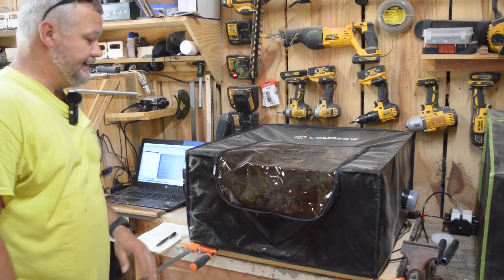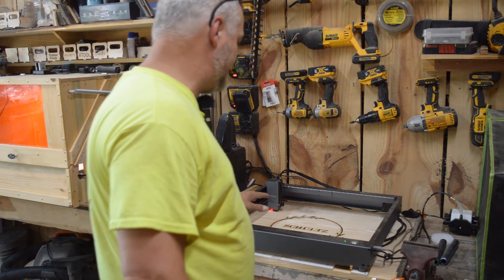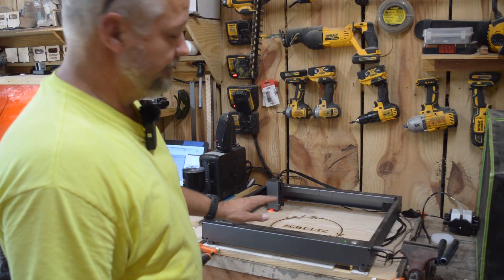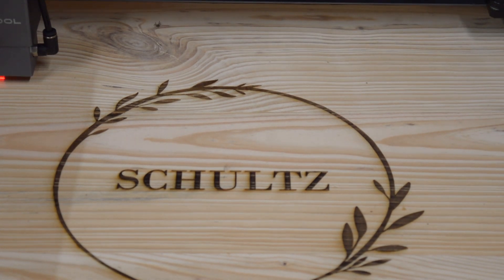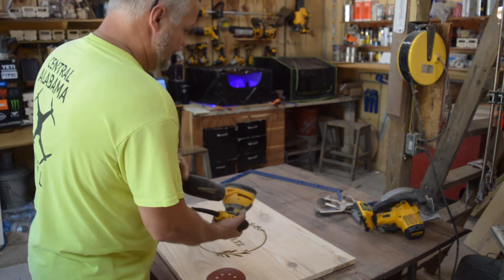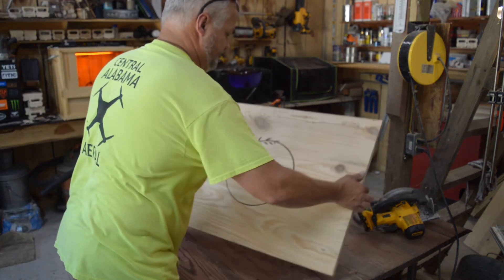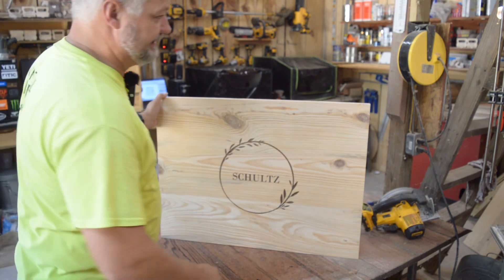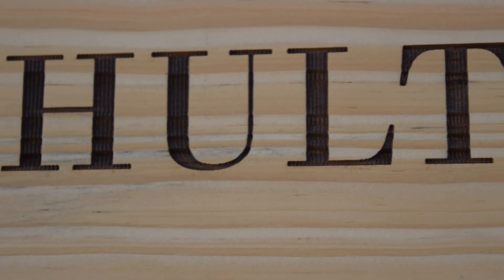Comgrow air assist for XTool D1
After a few uses of the air assist, it seems to be a viable option for the XTool D1 10 watt.

D1 10 watt bundle that I have on Amazon